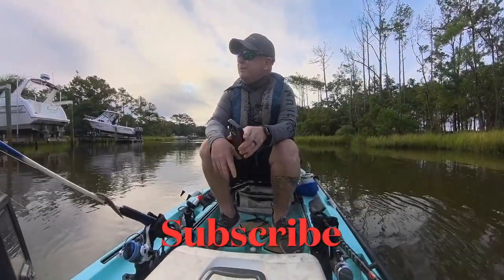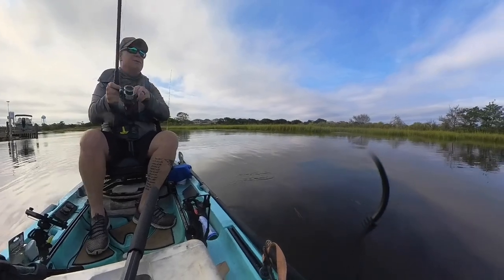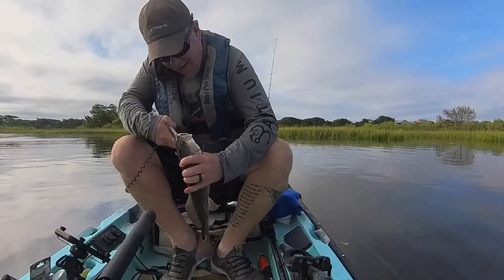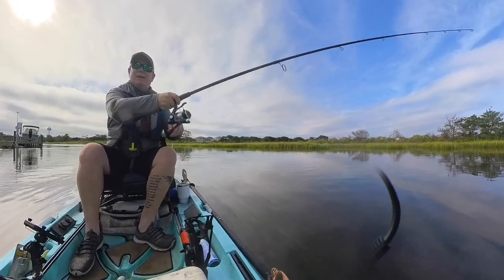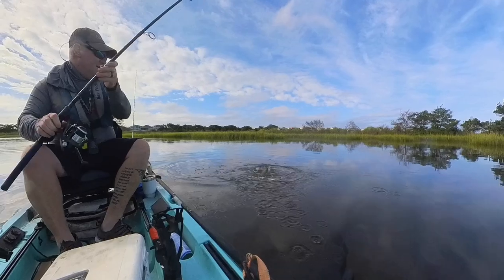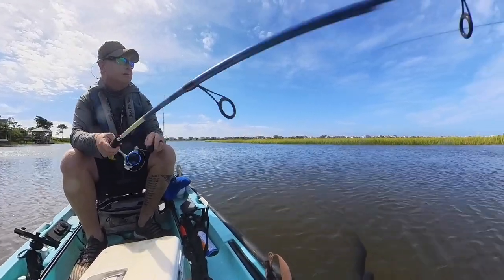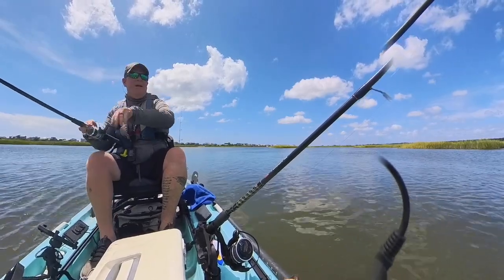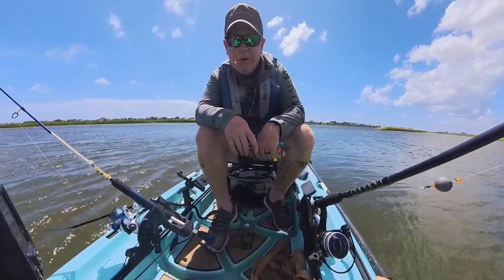Kayak fishing for NC endangered fish!!!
Windy day fishing creeks finding the oh so endangered flounder lol